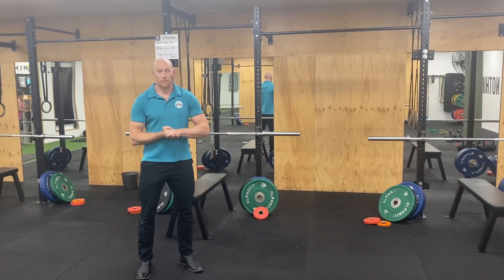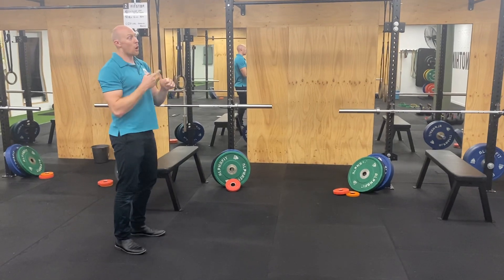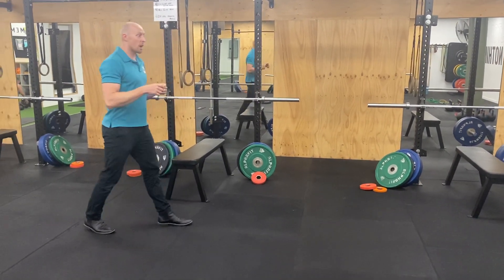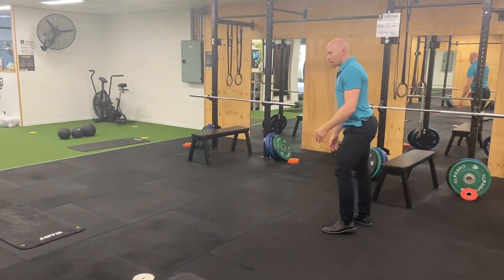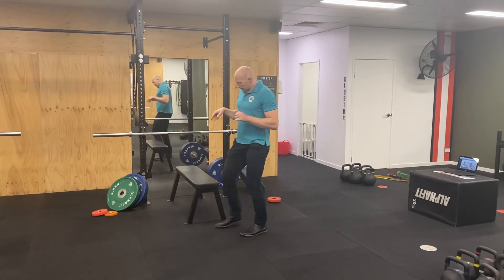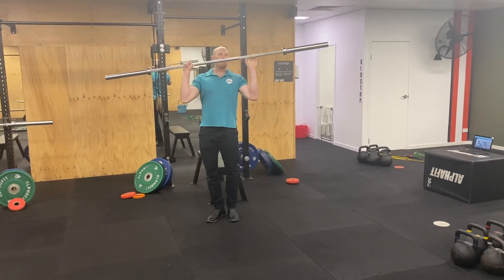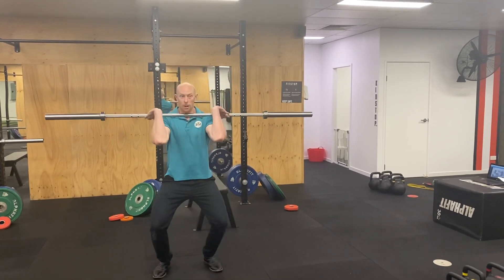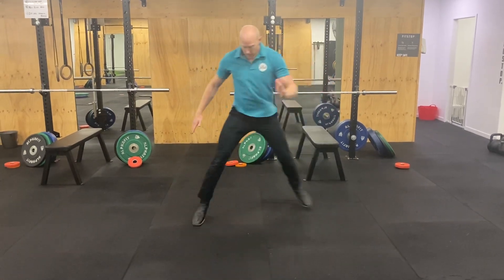Lower Limb Plyometrics Continuum: Stretch Shortening Cycle Phase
This phase is the real assessment and progression of the musculotendinous unit towards the movements specific to athletic goals. This is where we put multiple contacts together of some of the previous movements in a single rep. Here we are testing the efficiency of the stretch shortening cycle to store and release energy through multiple controlled contacts.